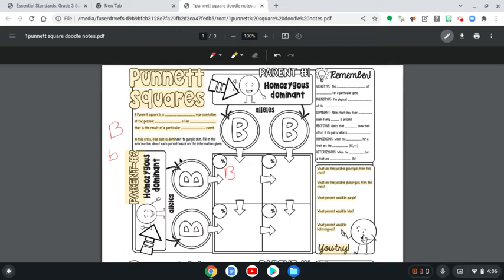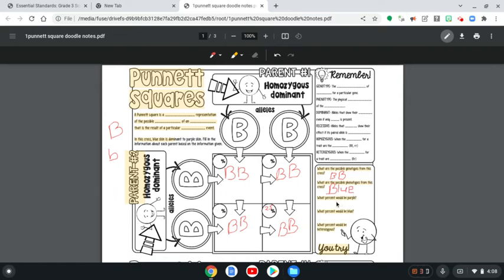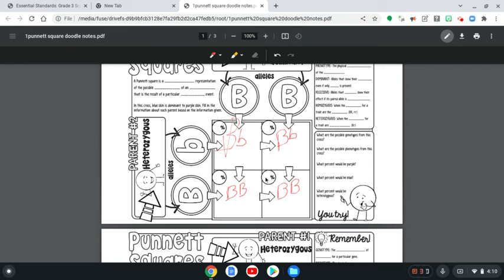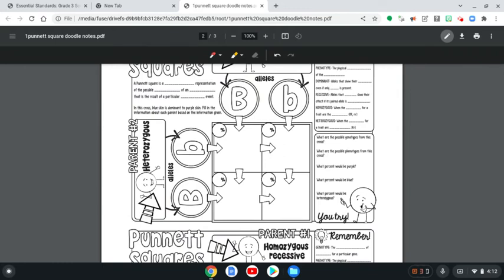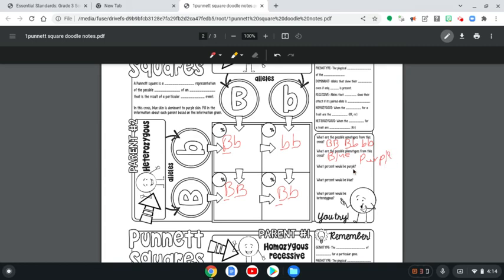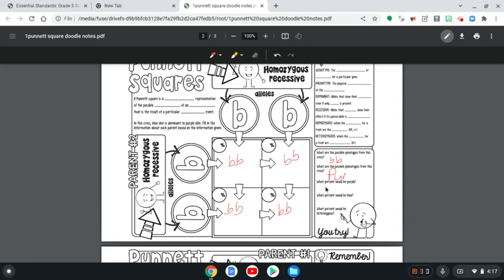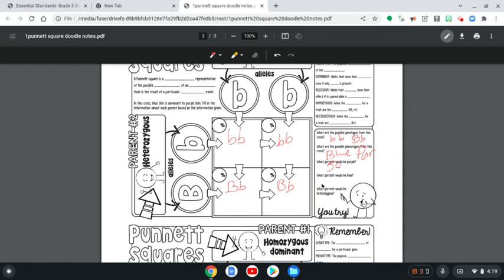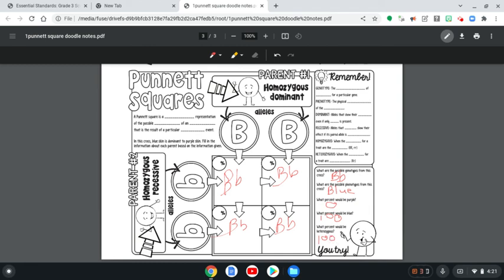Punnett Squares 2-1-22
Basic Punnett Squares